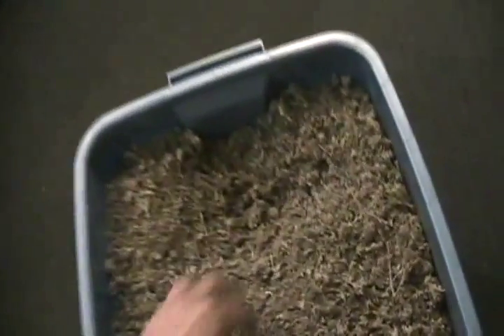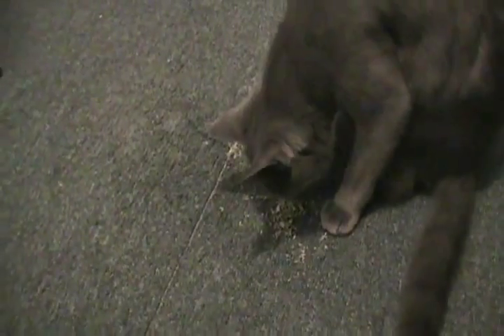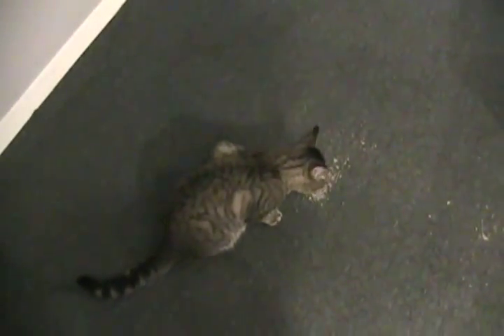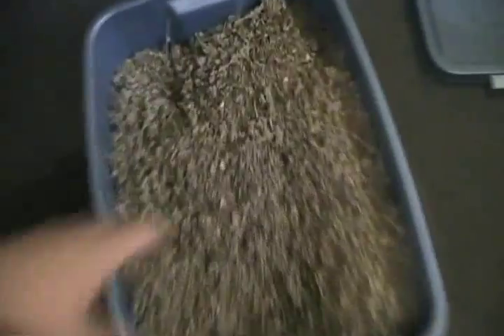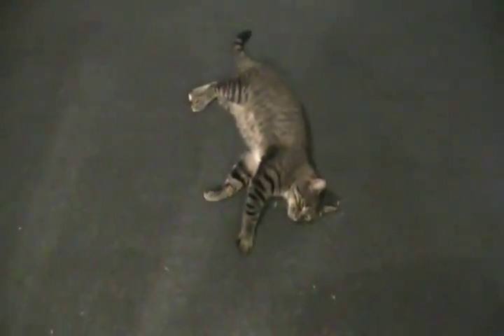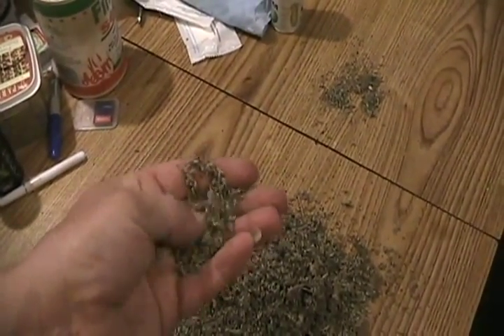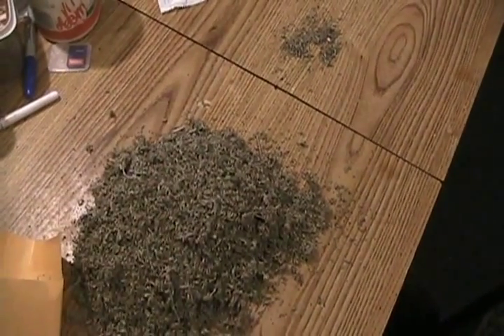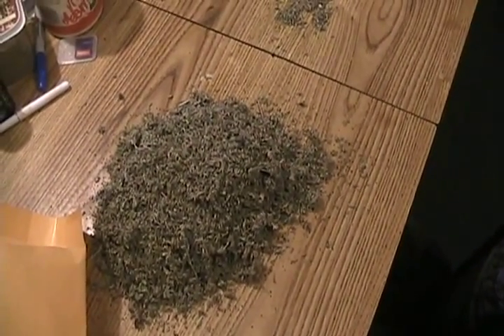#1457 Catnip is for sale now [Davidsfarm]